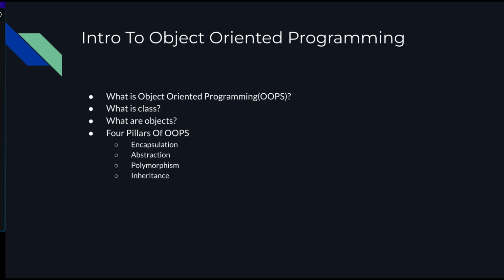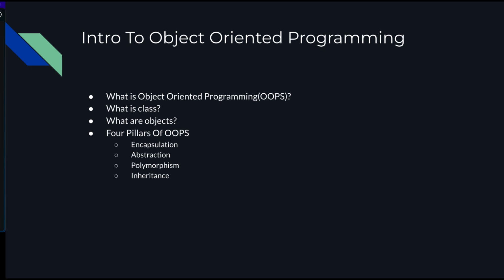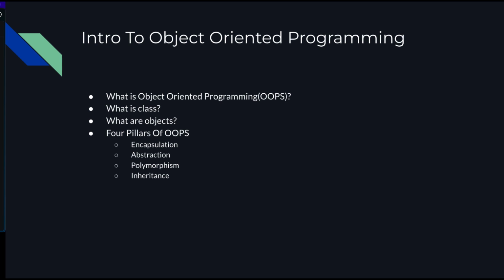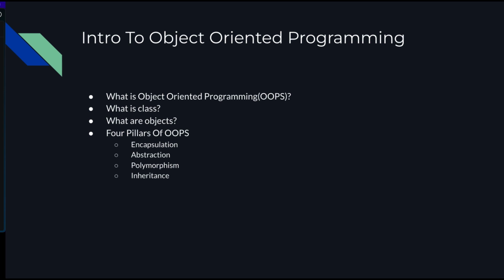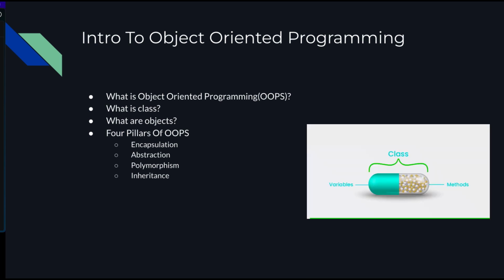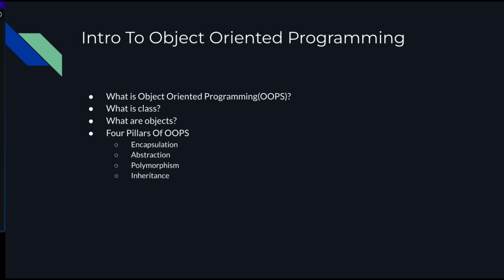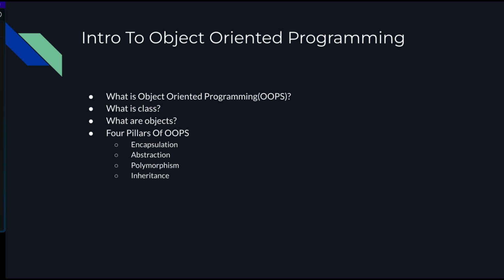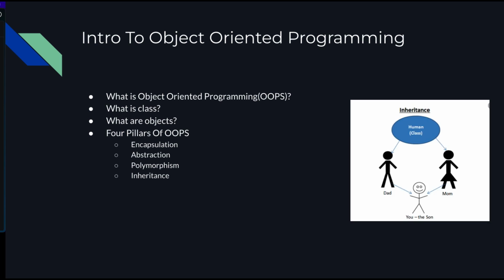C++ Object Oriented Programming, Class, Object | Pillar Of OOPS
what is objected oriented programming | what is class | what are objects
In this video we have discussed about what is objected oriented programming? , what is class, what are objects, 4 pillar of oops.